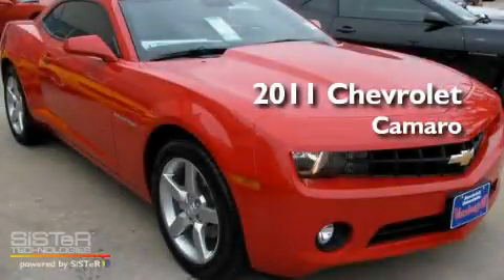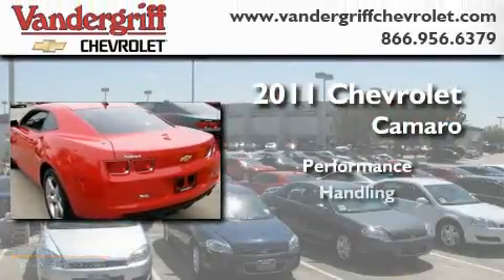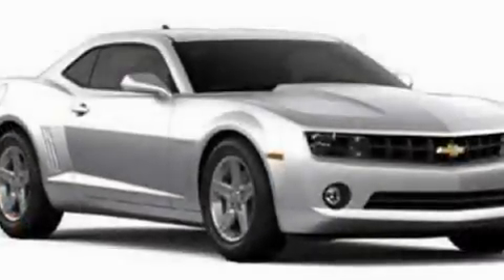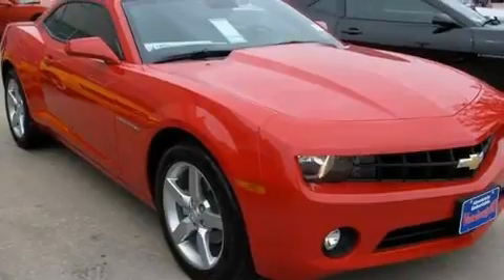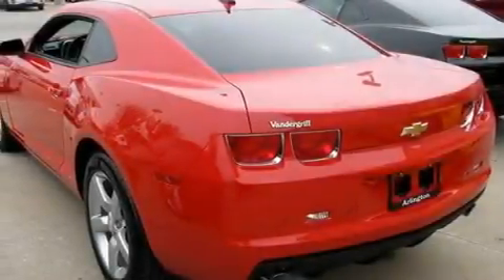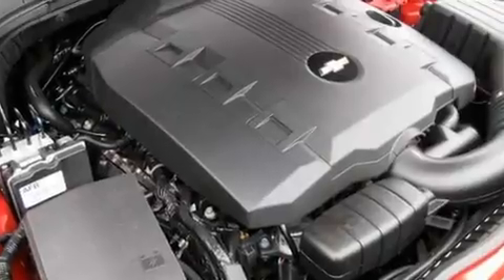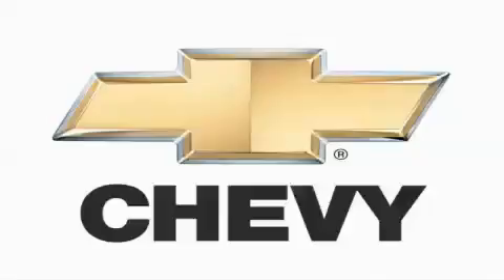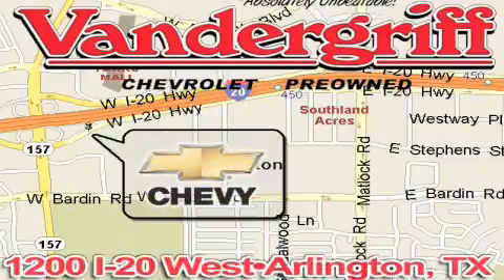2011 Chevrolet Camaro Fort Worth TX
Year: 2011
 Make: Chevrolet
 Model: Camaro

 Trans.: Automatic
 Exterior: Red
 Miles: 2
 Interior: Tan

 2011 Chevrolet Camaro Arlington TX